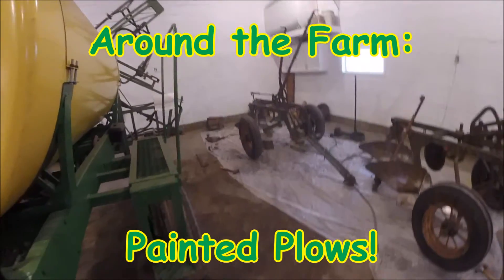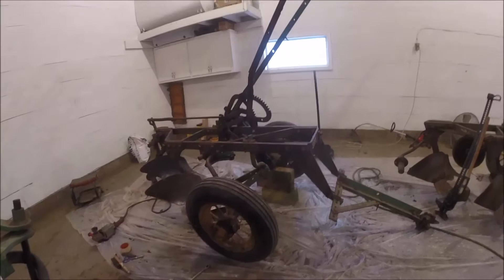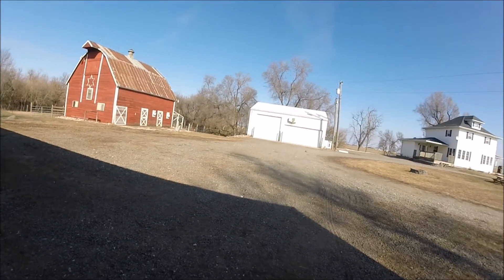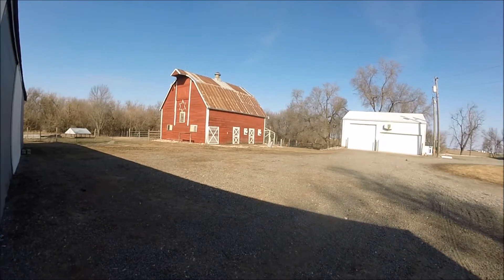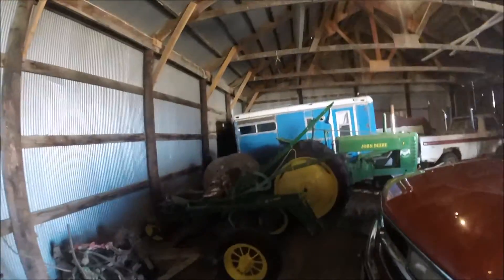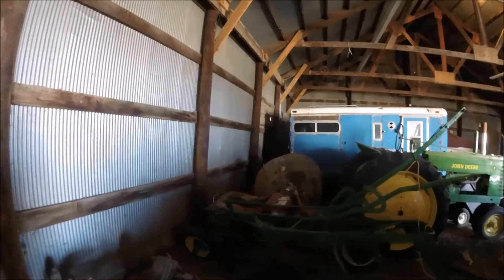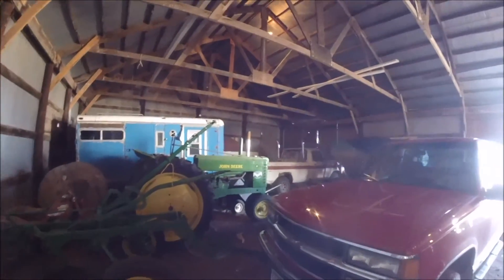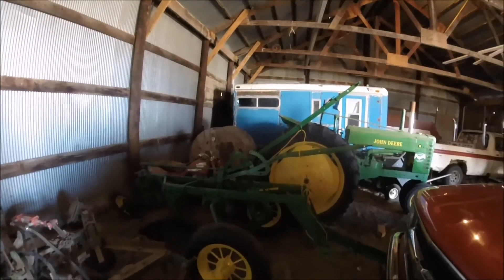Around the Farm: Painted Plows!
Finally got around to painting the plows! Can't wait to get them out in the dirt and see them in action.